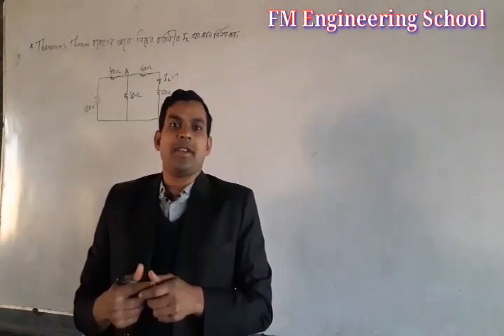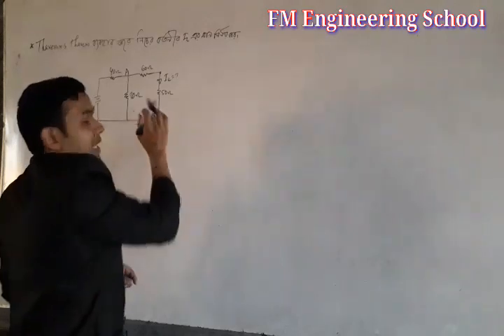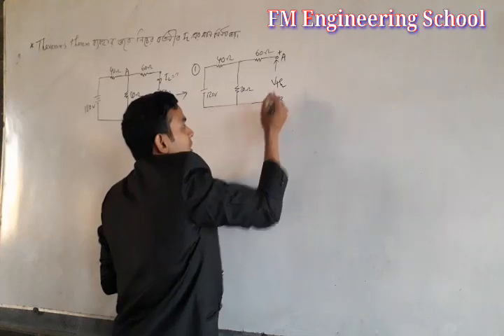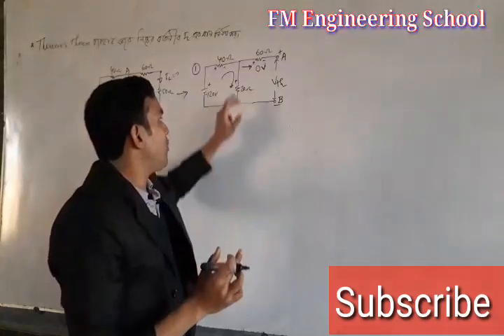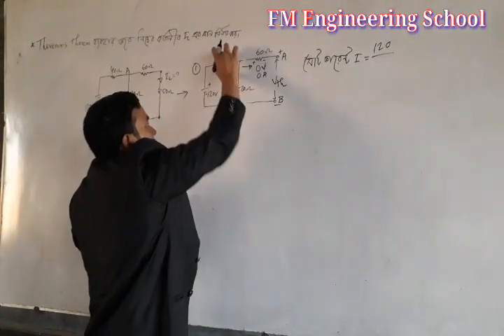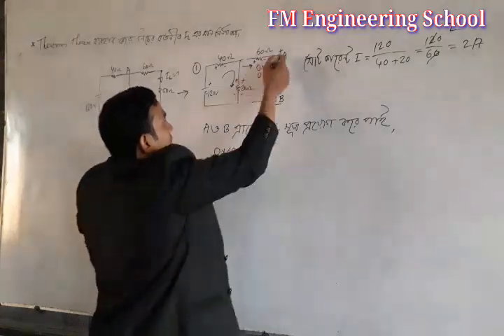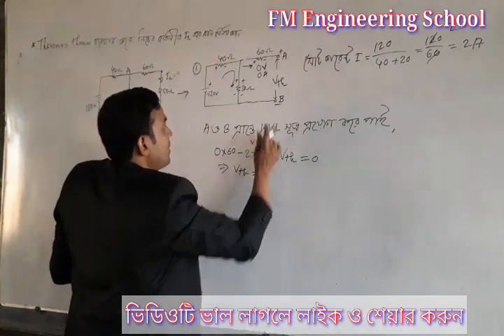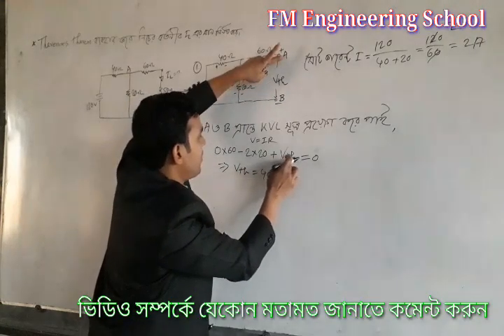থেভেনিন থিওরেমের সাহায্যে কোন সার্কিটের লোড কারেন্ট নির্ণয়|| পার্ট-১||নেটওয়ার্কস ফিল্টারস & ট্রান্সঃ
বাংলাদেশ কারিগরি শিক্ষাবোর্ডের চার বছর মেয়াদি প্রকৌশল ডিপ্লোমা কোর্সের ইলেকট্রনিক্স, টেলিকমিউনিকেশন এবং ডাটা টেলিকমিউনিকেশন টেকনোলজির ৪র্থ পর্বের ছাত্র-ছাত্রীদের জন্য নেটওয়ার্কস, ফিল্টারস্ অ্যান্ড ট্রান্সমিশন লাইনস্ সাবজেক্টটি নির্ধারিত। ভিডিওটিতে নেটওয়ার্কস্, ফিল্টারস্ অ্যান্ড ট্রান্সমিশন লাইনস্ সাবজেক্টের প্রথম অধ্যায়ের থেভেনিন থিওরেমের সাহায্যে লোড কারেন্ট নির্ণয় পদ্ধতি দেখানো হয়েছে।